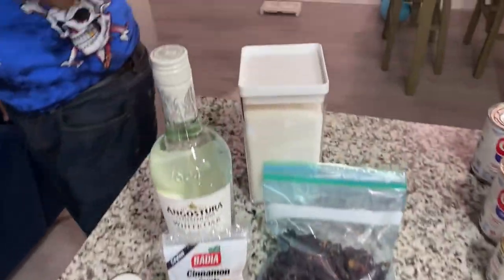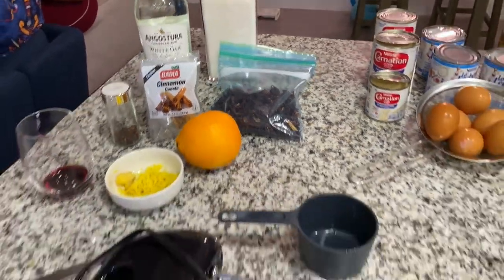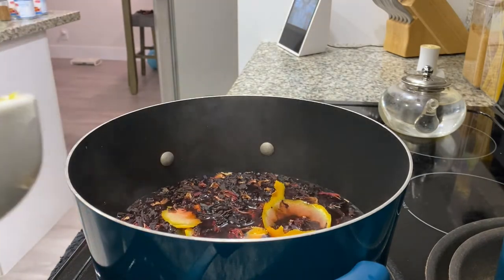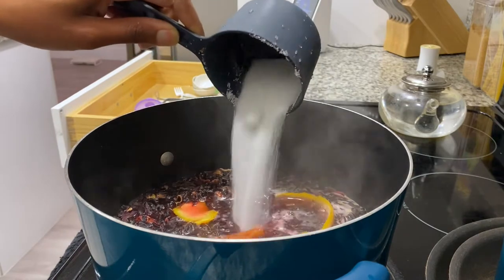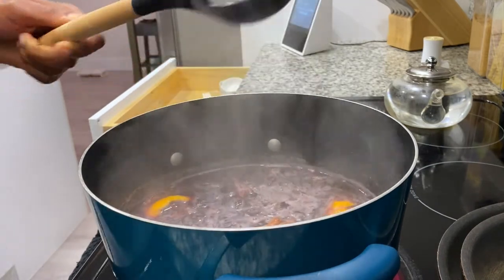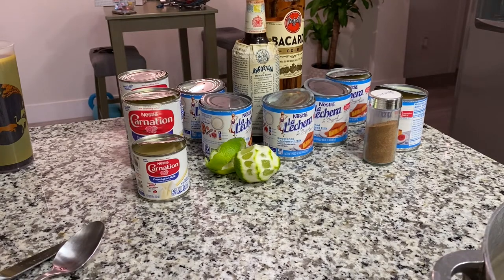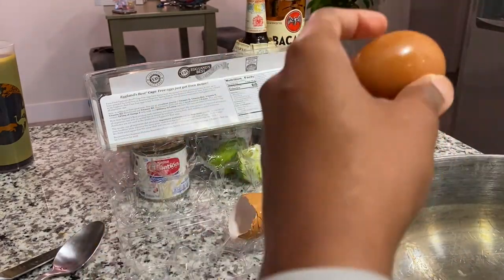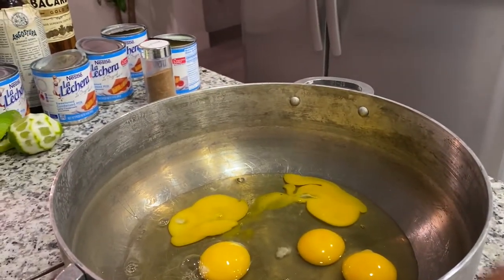Vlogmas Day 3: MAKING SIGNATURE CARIBBEAN CHRISTMAS DRINKS!! | PONCHE DE CREME AND SORREL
Hey!! Toya is mixing up some 21 and up Christmas drinks from the Caribbean that you all should try.

Sorrel ingredients:
10 cups water
2 cups Dried Sorrel
2 cups Sugar
1 cinnamon sticks
Peel of 1 whole orange
2 table spoons freshly grated ginger
I made mine without alcohol and I use it as chaser 👀👀😅

Ponche de creme ingredients:
1 bottle red rum (Bacardi)
6 tins condensed milk
2 tins evaporated milk
6 eggs
1 lime peel
Angostura Bitters
Grated Nutmeg (for mine I cheated, I used powdered nutmeg)